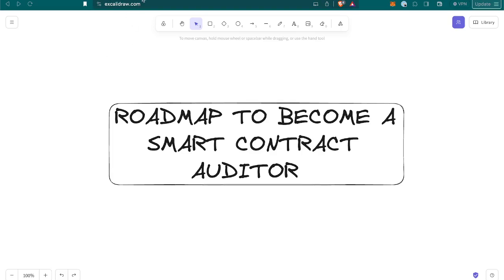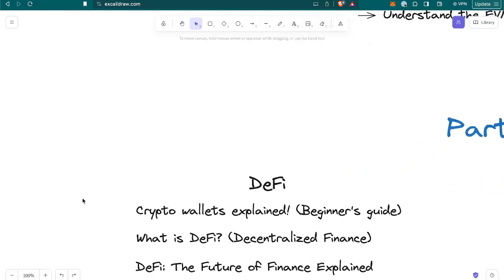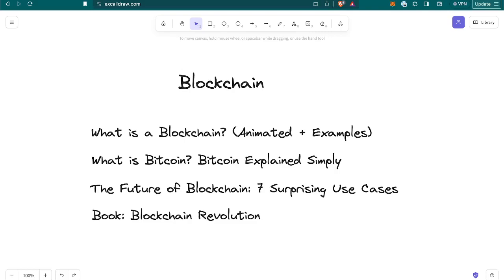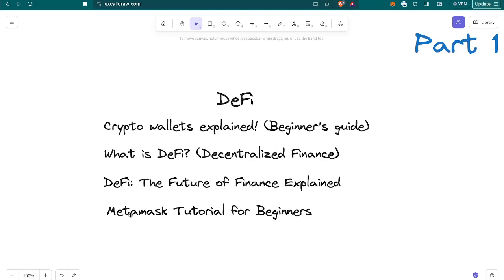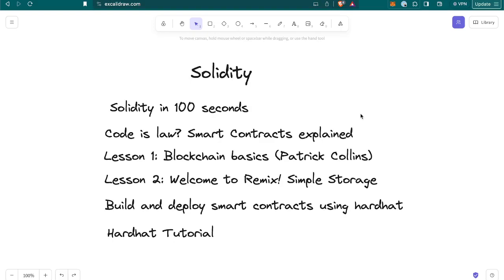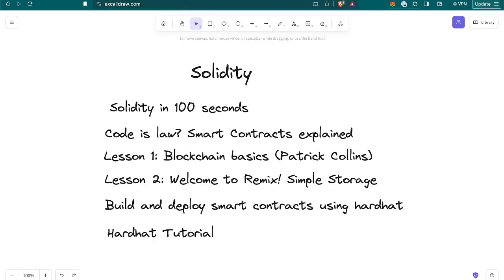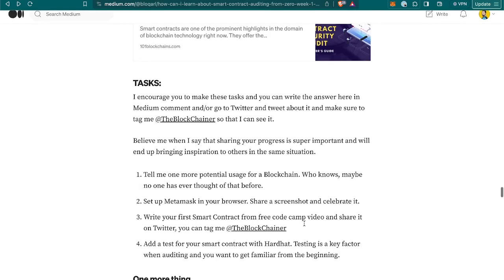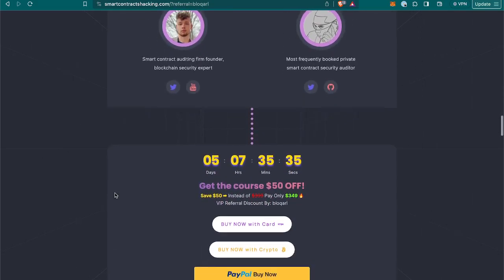Roadmap to become Smart Contract Auditor | PART1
Learning smart contract security? Our free courses are on the Zealynx Academy

Enroll in the Smart Contract Hacking course with this limited $50 discount

0:00 Introduction
0:45 Where to find material
1:25 Main roadmap sections
2:37 Blockchain
5:03 DeFi
6:45 EVM
7:48 Solidity
10:32 Web3 Security Audit
11:03 Tasks
11:59 BONUS | SCH course